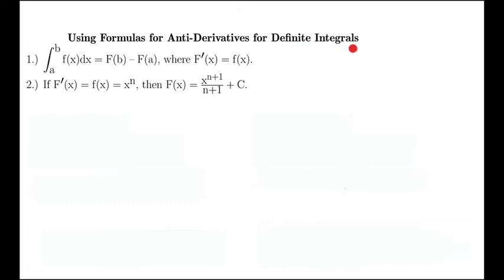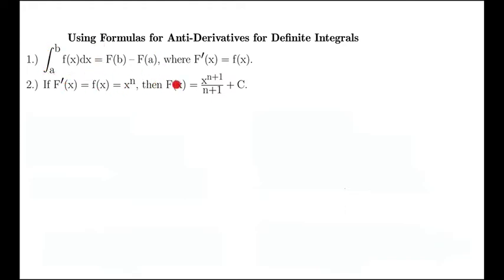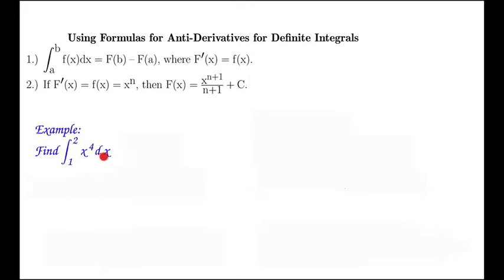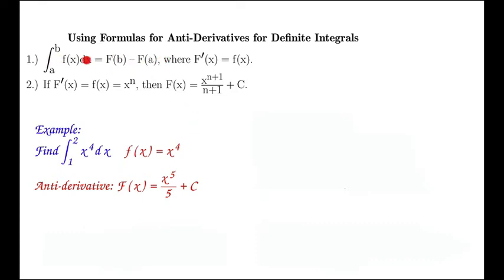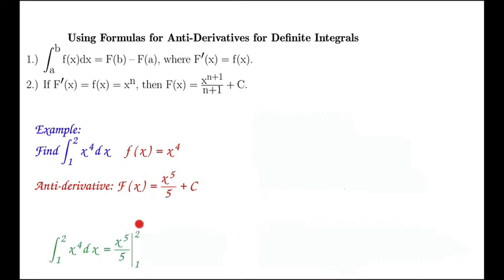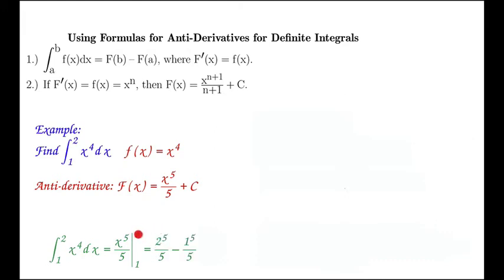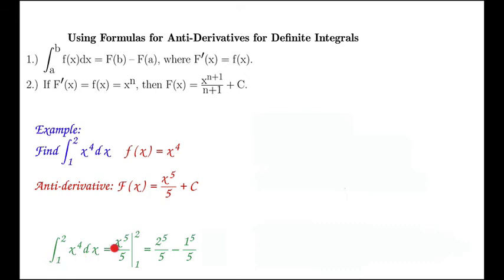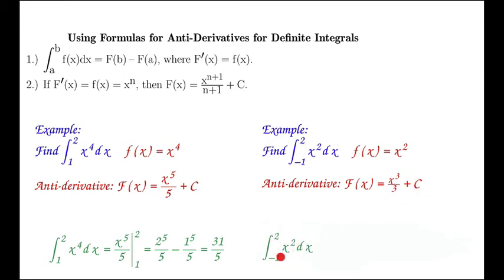Anti-Derivatives and Definite Integrals